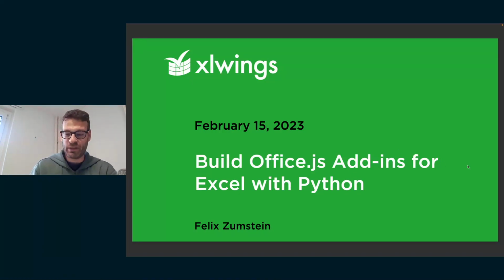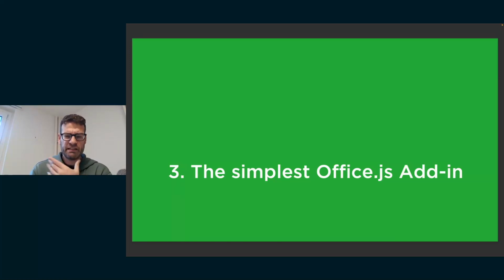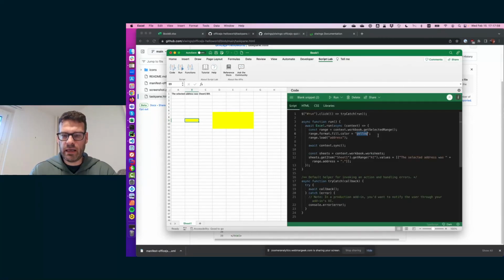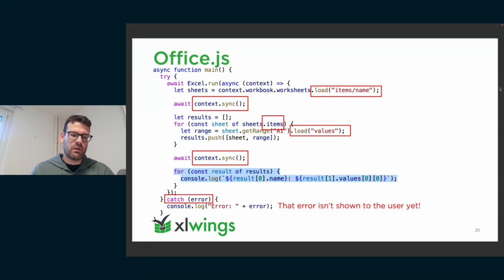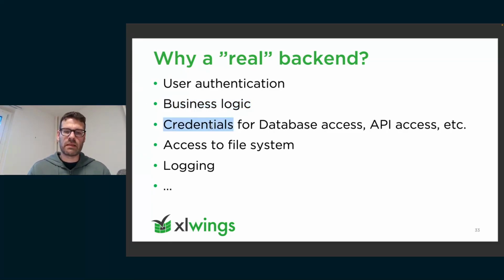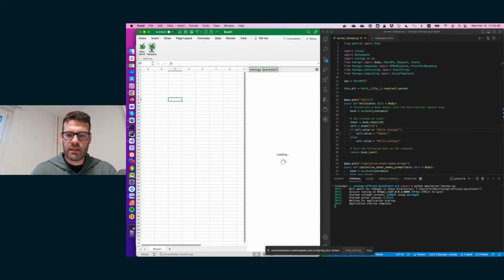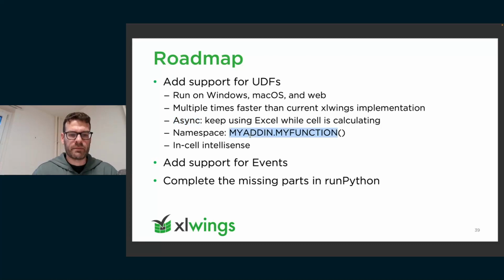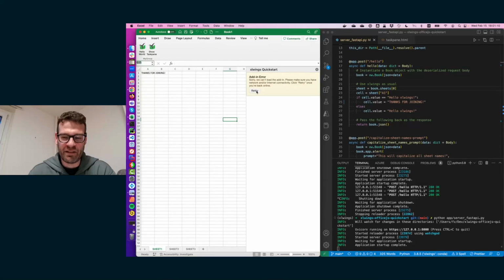Build Office.js add-ins for Excel with Python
The sample repository links are at the end of this description!

Office.js add-ins are extremely powerful, but also very hard to develop. At least this is what it seems if you follow Microsoft's official beginner's guide. However, at their core, Office.js add-ins are really simple (just 2 files!), and that's where we'll start this webinar. I'll touch on the following topics:

* The simplest Officejs Add-in
* How does it work?
* Script Lab
* What's wrong with Office.js?
* xlwings for Office.js
* Using Office.js with Python, but without xlwings

Please note that this webinar is about Office.js, not Office Scripts!